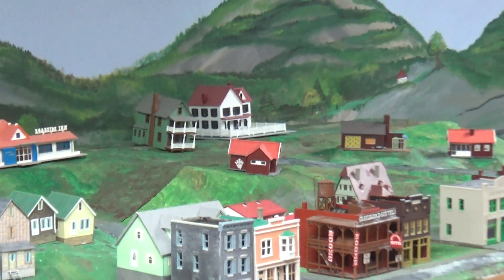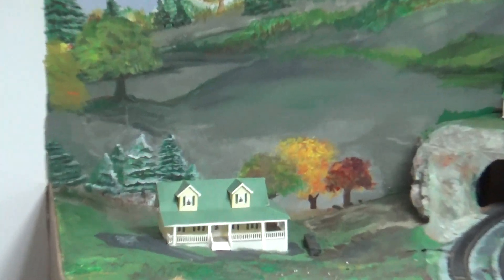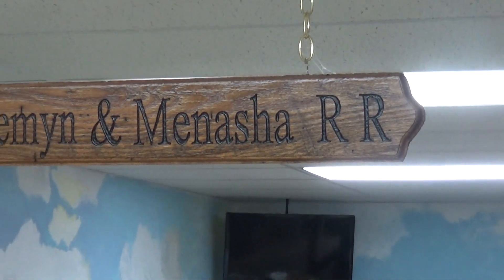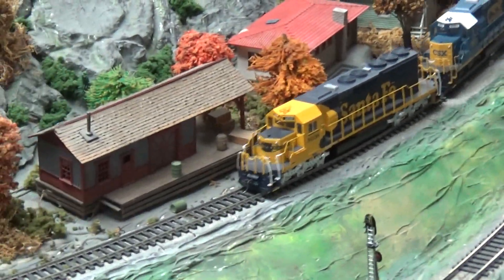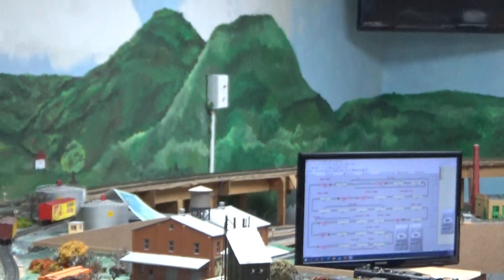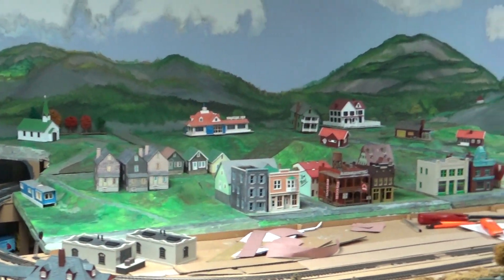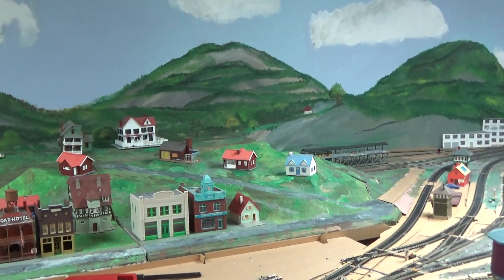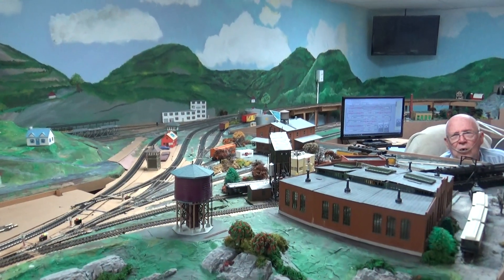Dave Garlick Layout Part 1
Uncle Wilmer of the Indian Head Valley took me to see Dave Garlick's layout.  This is the first video.